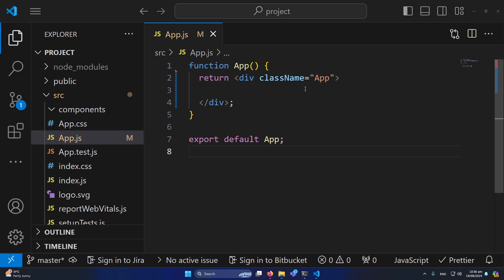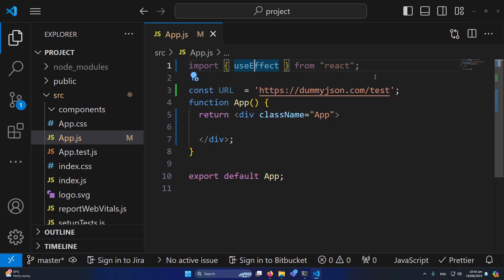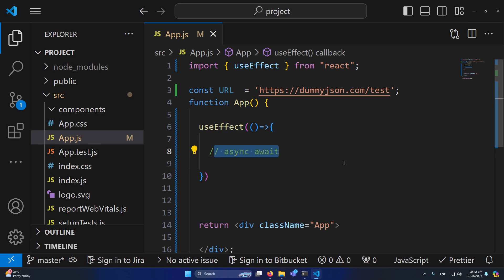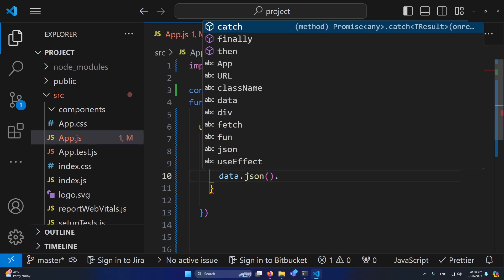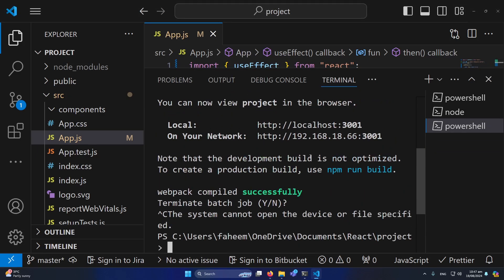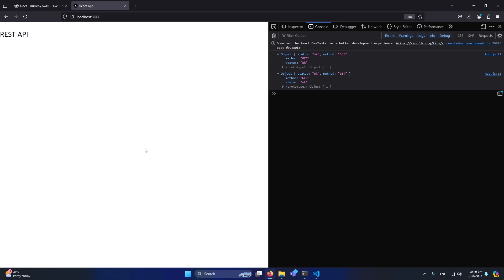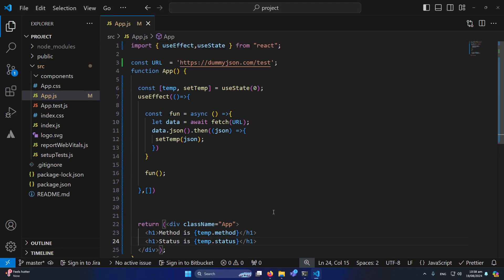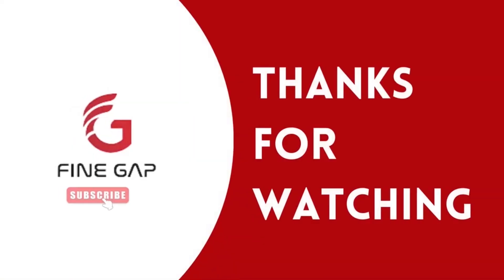How to Call Rest API in React JS Application